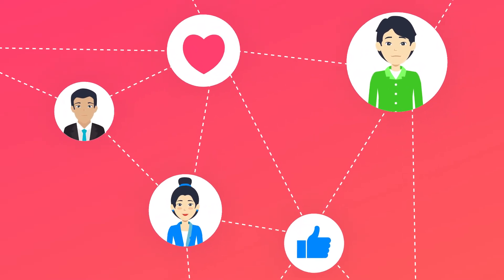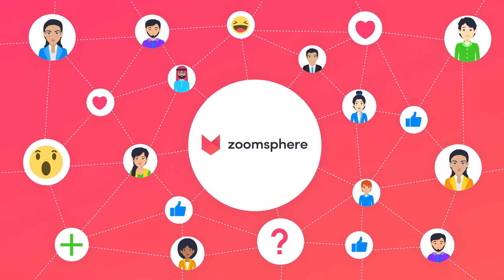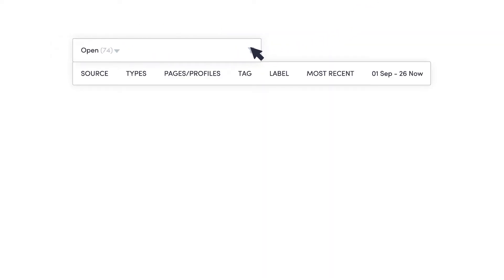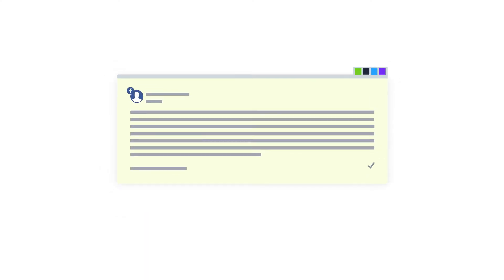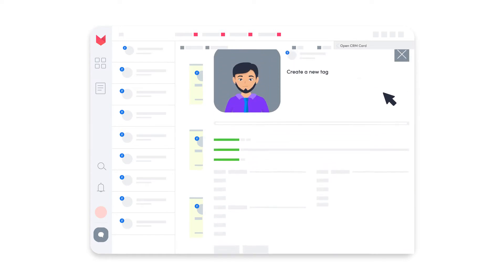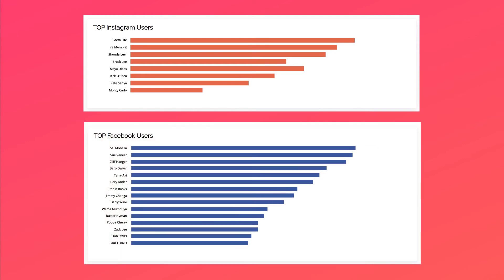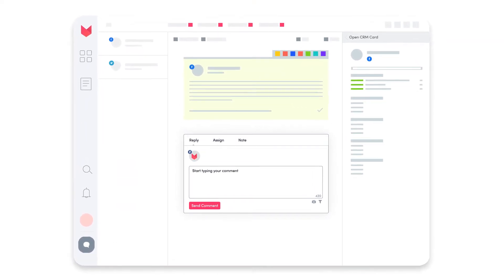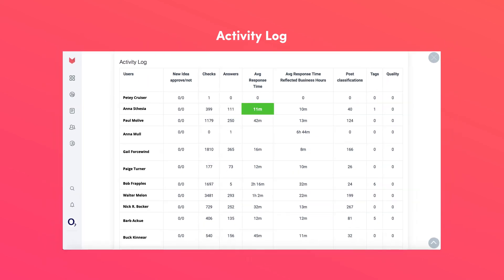Stay In Touch With Your Audience, Always! With Zoomsphere Customer Care.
Being social and keep in touch with your audience is a key factor of social media itself, and you can make long-term relationships with your fans and followers. ZoomSphere Customer Care module will help you stay in contact with them and make the communication as easy as possible.